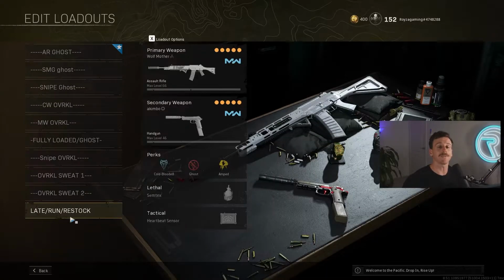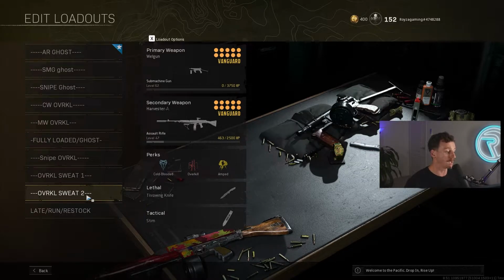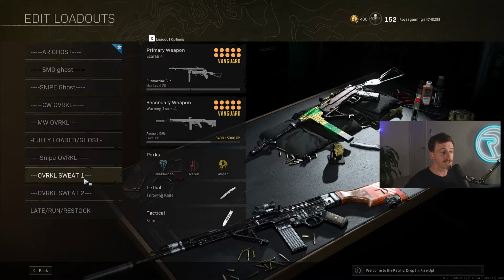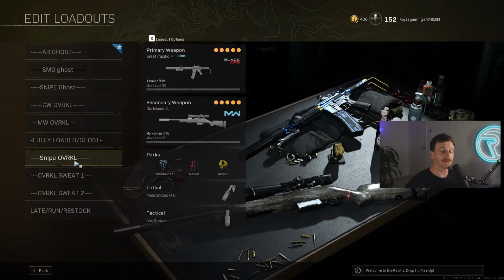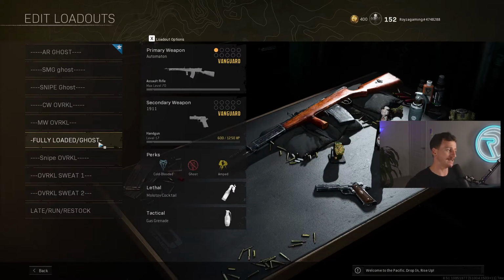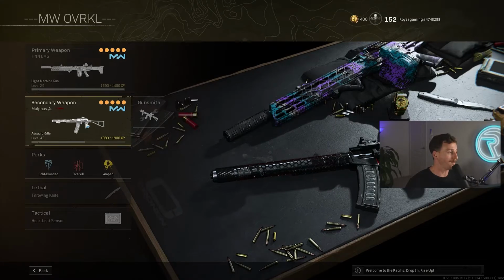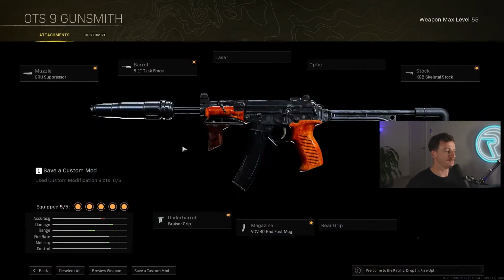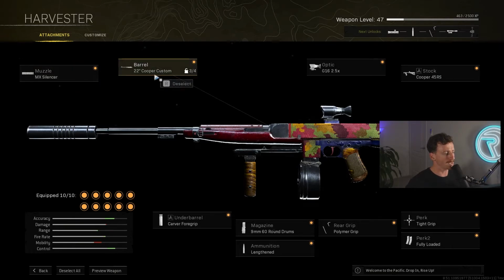Top 10 loadouts for Warzone Pacific season 1 | Best class setups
Here are my top 10 loadouts for warzone pacific which consist of Vanguard meta builds along with some underdogs from the Cold War and Modern Warfare eras.